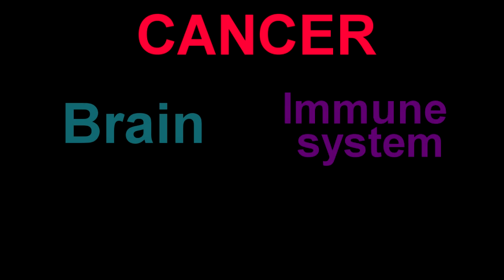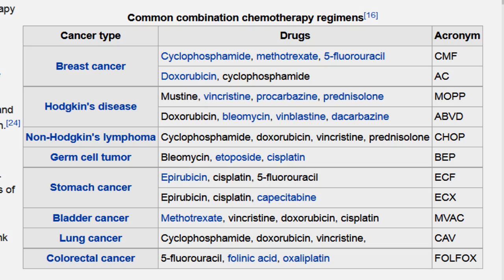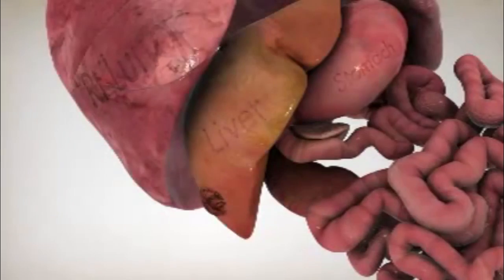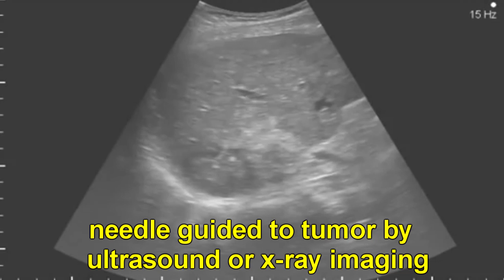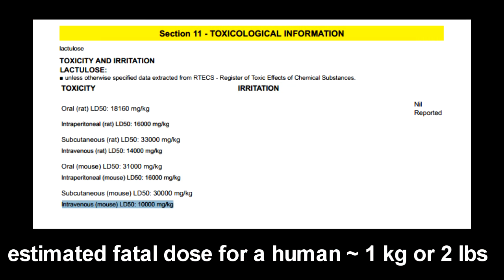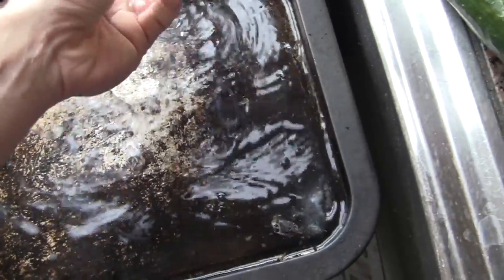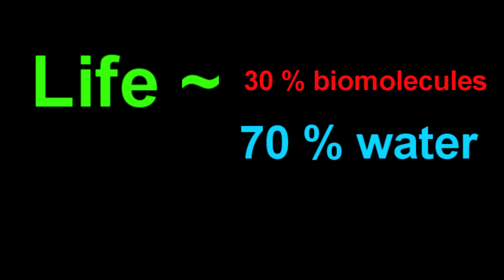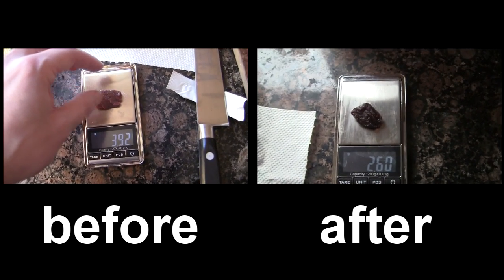Killing Cancer with Sugar and Alcohol!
Tumor ablation is basically killing off all the cancer cells by either freezing, cooking or poisoning.  The 'poisoning' is normally done with ethanol (alcohol), although the reckoning is, the cell killing activity here is by dehydration.
Well all you need to dehydrate stuff is something thats good at absorbing water, and preferably very non-toxic to life.

While visiting my parents, I learned about laculose (a laxative sugar), and intrigued by its action, I looked into how it functioned.  Turns out its an 'artificial sugar' which the body cannot metabolize.  However its also extremely non-toxic.

Could laculose (as a very viscous solution) be used for tumor ablation.  My money says yes.  The sheer non-toxicity of the substance makes it an ideal candidate.  However injected into a tumor, it will very effectively pull out the water from the surrounding material (eg the cancer) killing it.

My Dad probably has terminal liver cancer at this point.  At an earlier stage ablative techniques could have offered a better prognosis, but we are probably past that now.
Cancer typically kills you by obstructing stuff, and so Im currently looking at physical ways of preventing that.  From someone who always was squeemish around organs, Ive gone to someone who daily does experiments on pigs liver.